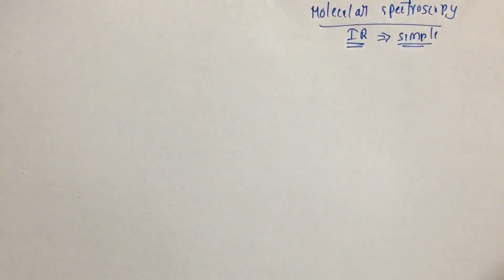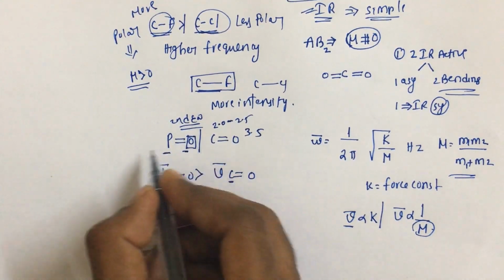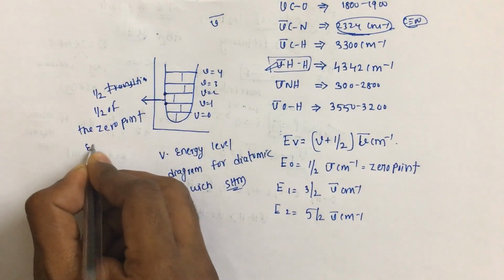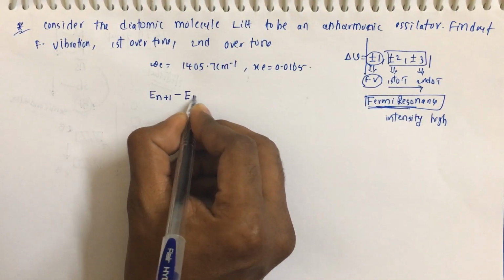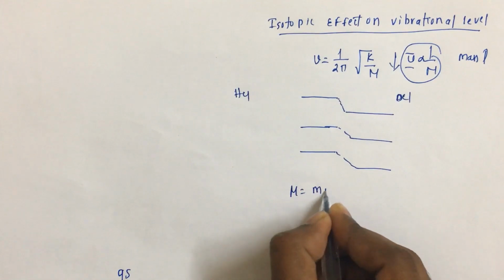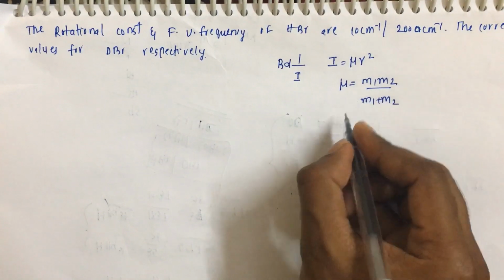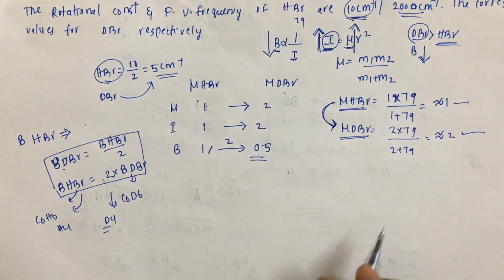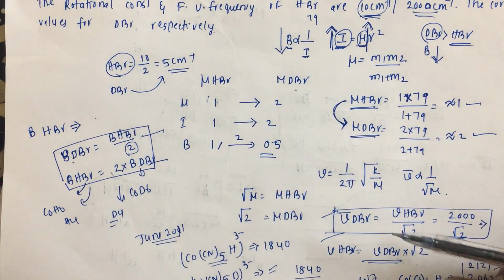Vibrational spectroscopy Solved Problems